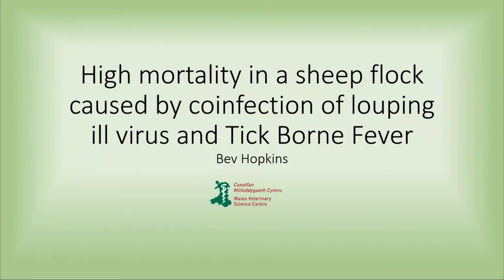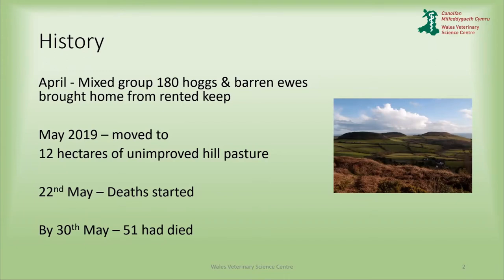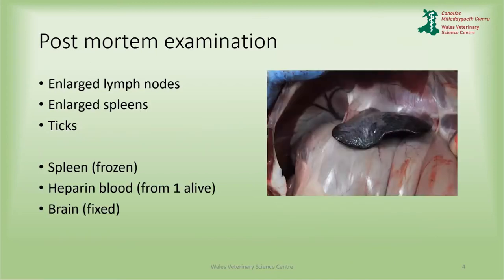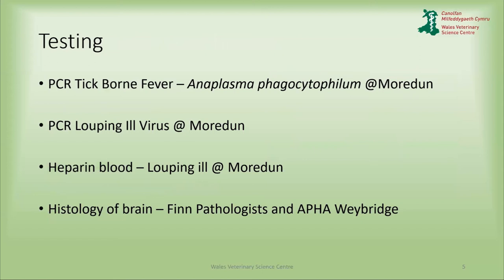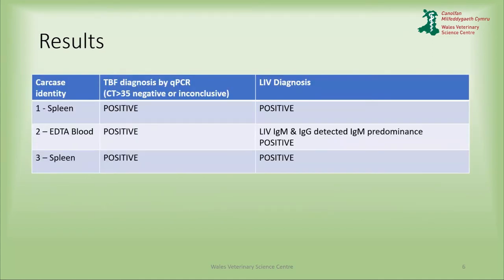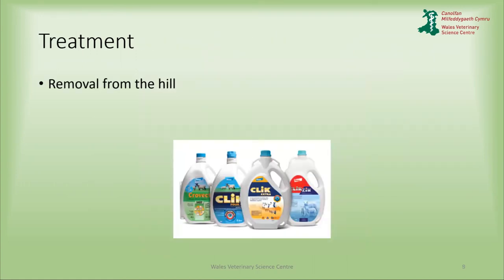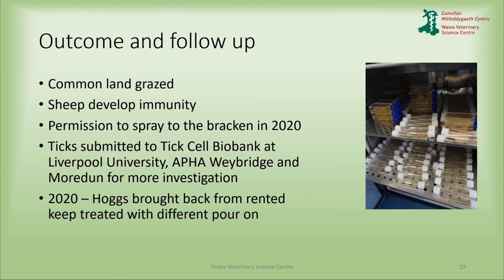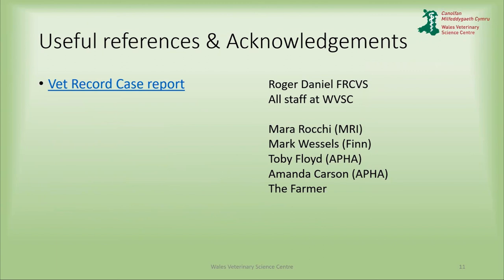High mortality in a sheep flock caused by confection of louping ill virus and Tick Borne Fever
This presentation by Bev Hopkins from the Wales Veterinary Science Centre was given as part of a webinar on tick borne diseases, organised by APHA's Centre of Expertise for Extensively Managed Livestock.